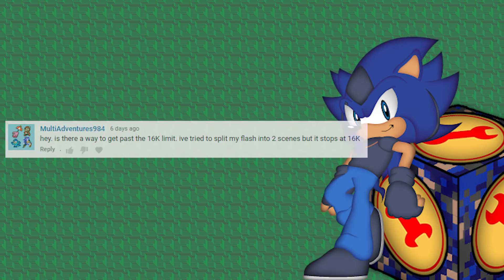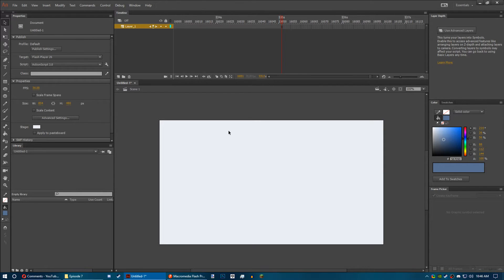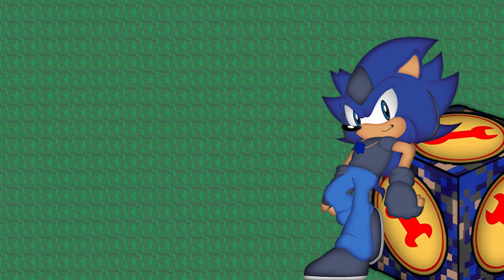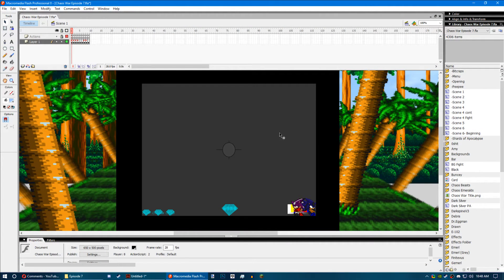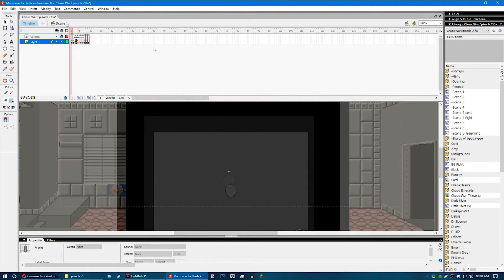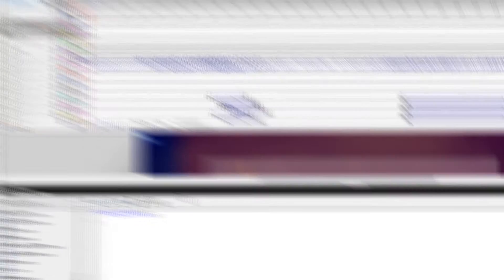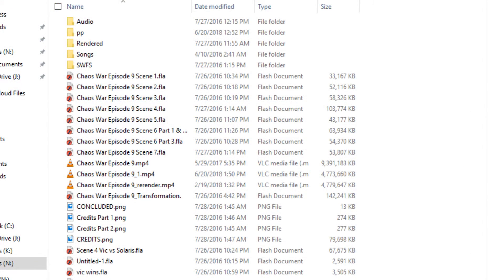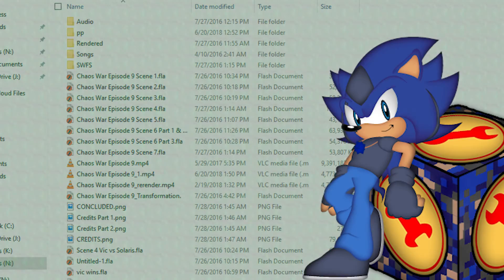What is the Flash 16k Limit?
Had a question pop up in the last video about the 16k Frame limite. Figured I'd answer what it is, what it does and how to avoid it.

Place this actionscript on the FRAME the movieclip is on - stop();
Place this actionscript INSIDE the movie clip on it's last frame -
stopAllSounds();
stop();
_root.play()

My Keyboard shortcuts and commands -